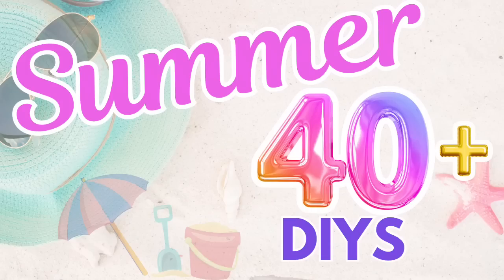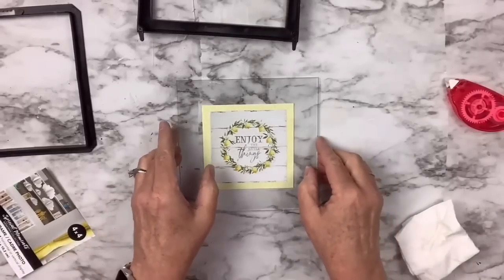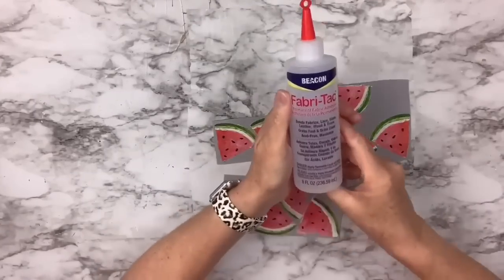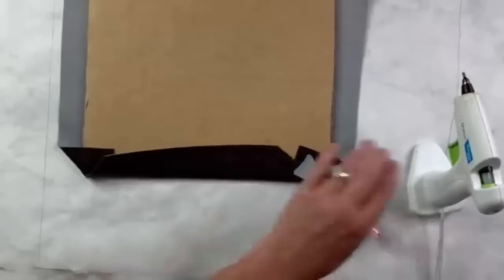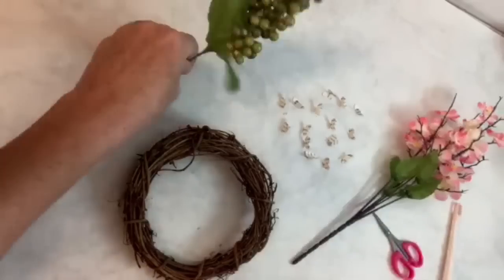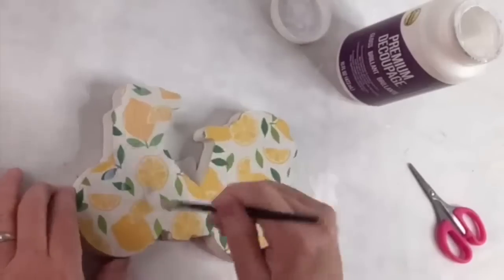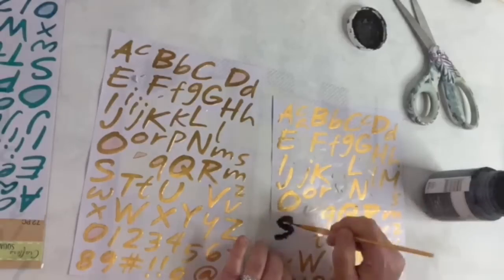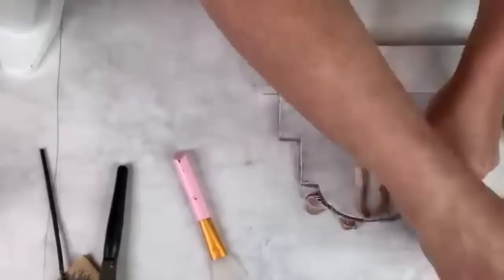40+ MUST SEE Summer DIYS You Will LOVE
This is a compilation video of previous DIYS in shorter videos.

       I'd love to see you there. You can see sneak peeks of some of my DIYs and more fun stuff by following me there. Also, send me pics of your inspired creations.